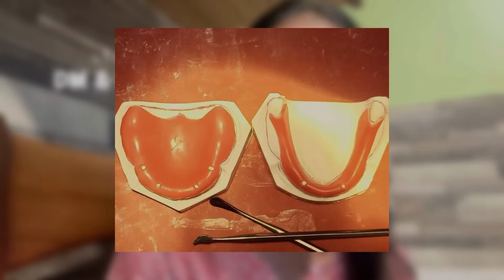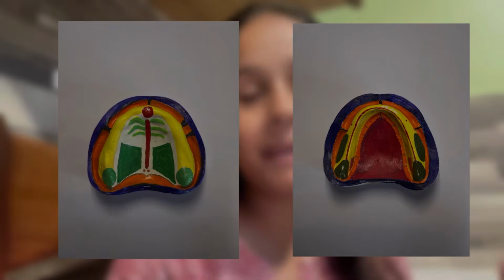what book and instruments to buy in BDS 1st Year 📚🩺dentalcollege